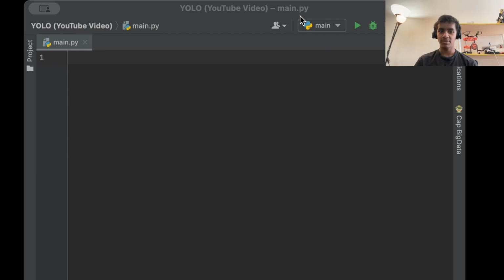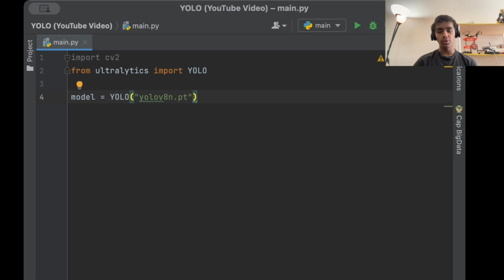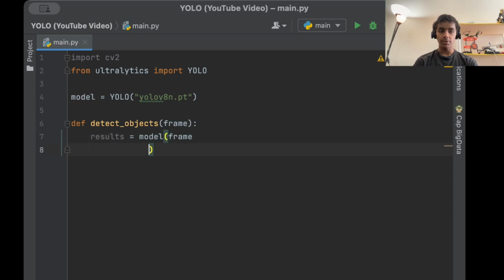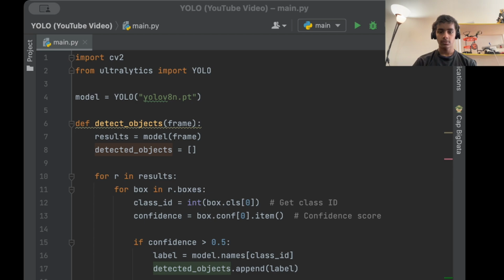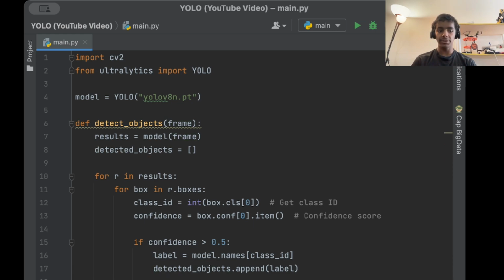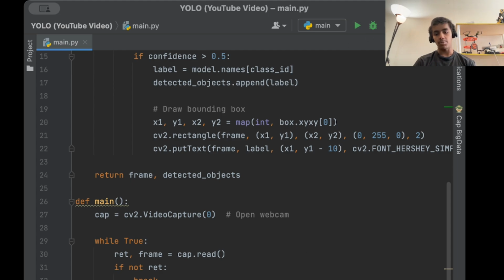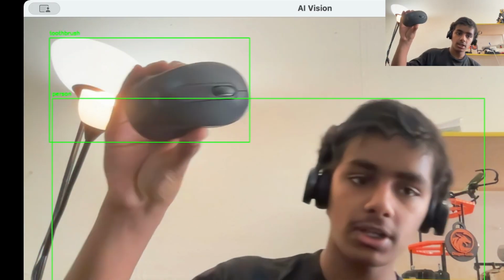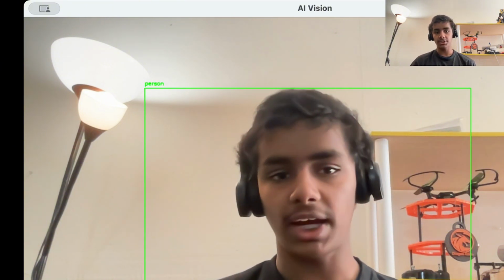Real-Time Object Detection using YOLO and OpenCV with Python | AI Vision Project Tutorial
In this video, I demonstrate a real-time object detection system using the powerful YOLO (You Only Look Once) model integrated with OpenCV and Python! 🎯🤖

In this project, I did the following:

1. Set up the YOLOv8 object detection model
2. Integrated YOLO with OpenCV for live video processing
3. Captured real-time webcam input to detect multiple objects
4. Used Python to visualize detections with bounding boxes and labels
5. Explained how YOLO works and how it performs object recognition in real time

This project is perfect for anyone interested in exploring AI, Computer Vision, and Real-Time Object Detection using the latest deep learning models. Whether you're a beginner or an AI enthusiast, this video breaks down complex concepts and gives you a hands-on tutorial to build your own object detection app!